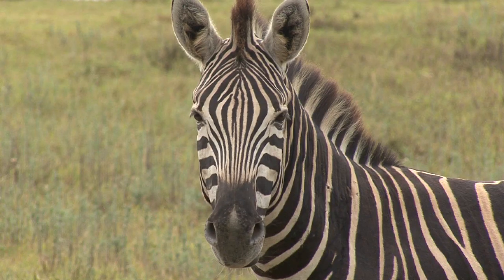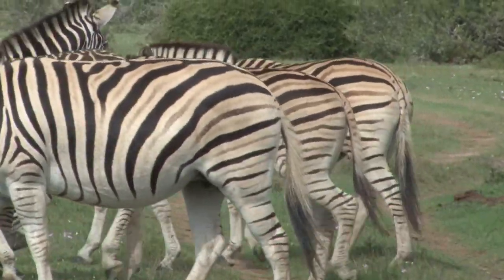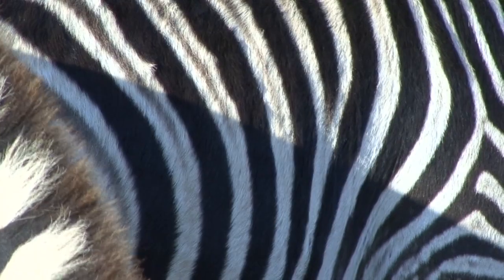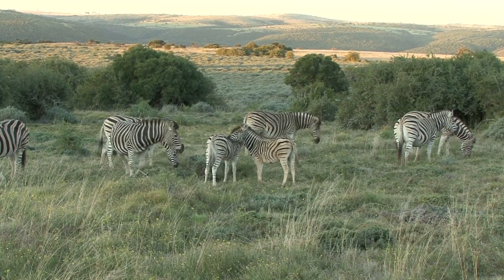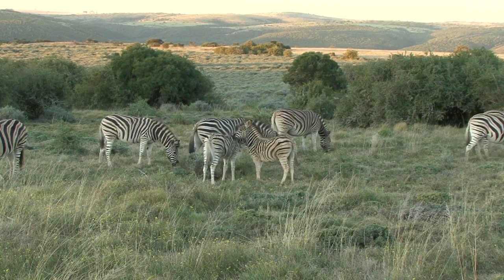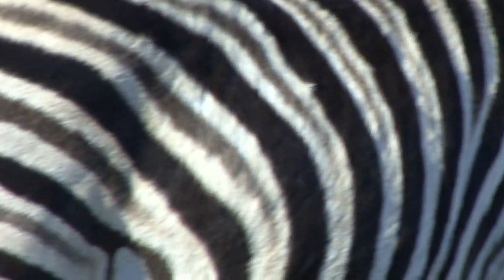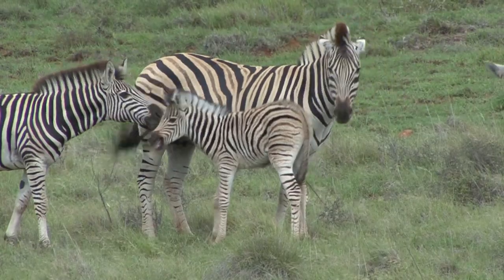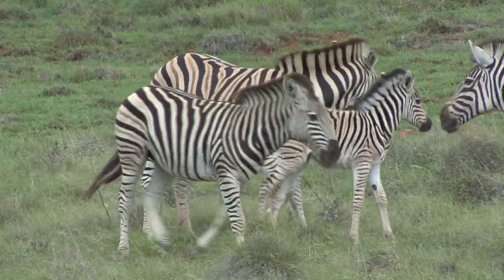The Dazzling Zebra Herds of Shamwari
| Welcome back to Shamwari Game Reserve! Today we follow a herd of zebras and find out how young calves identify their mums in a sea of black and white.